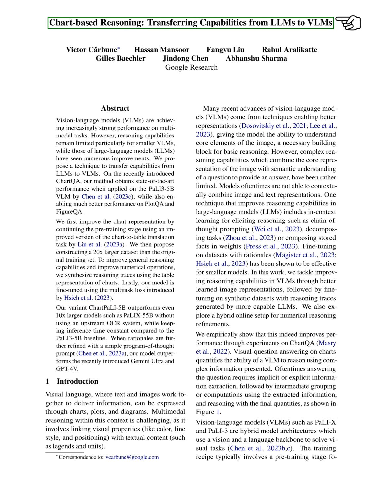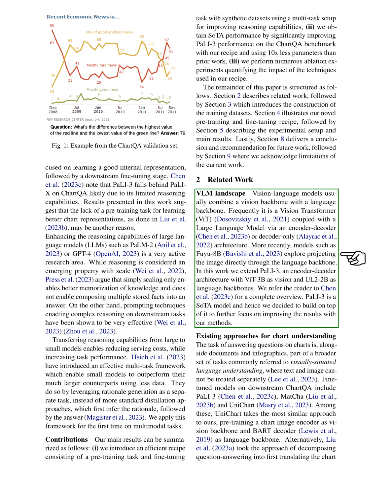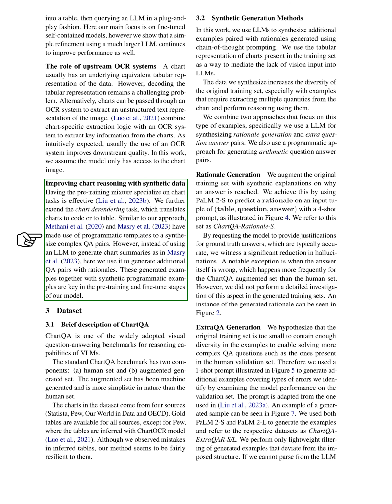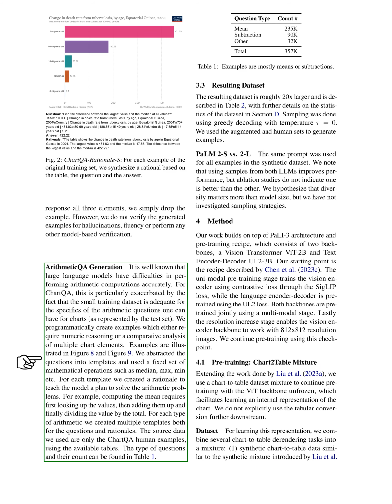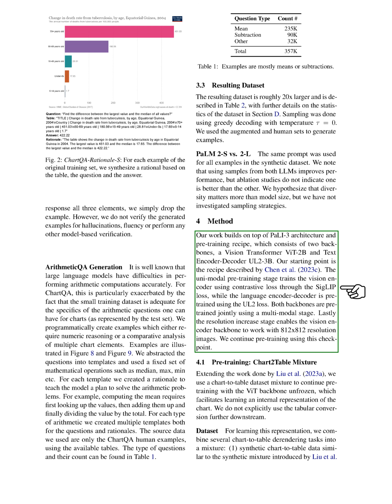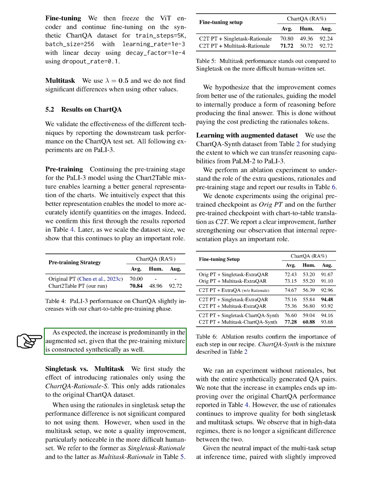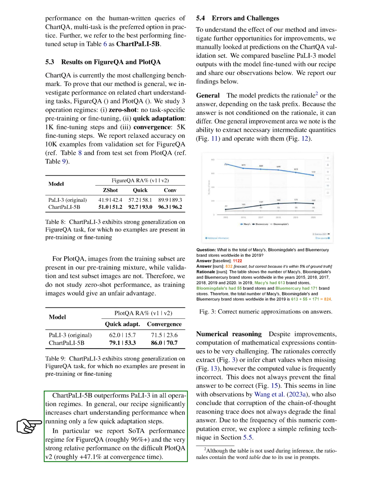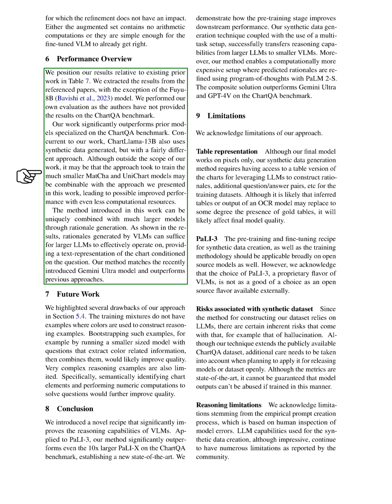Chart-based Reasoning: Transferring Capabilities from LLMs to VLMs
Technique proposed to transfer reasoning capabilities from large-language models to vision-language models, achieving state-of-the-art performance on ChartQA, PlotQA, and FigureQA tasks.